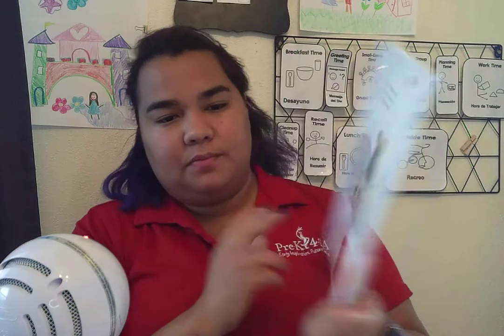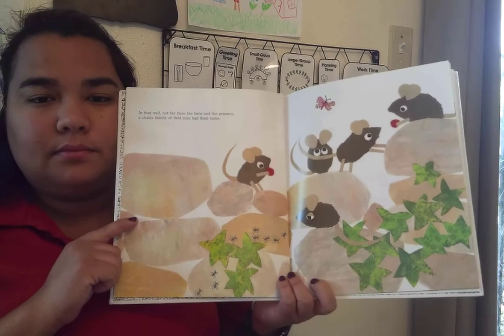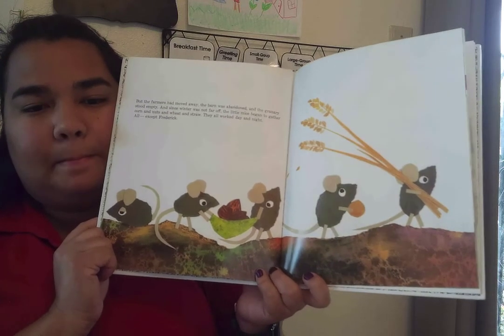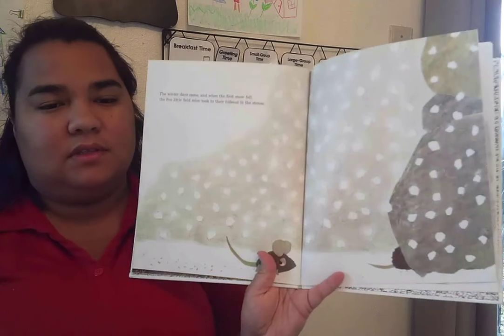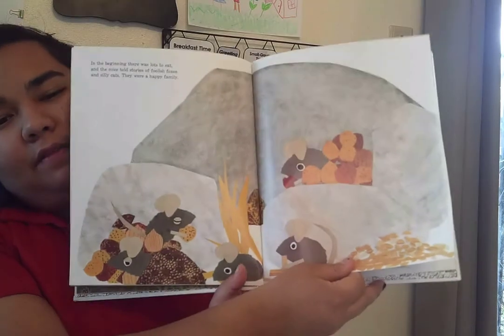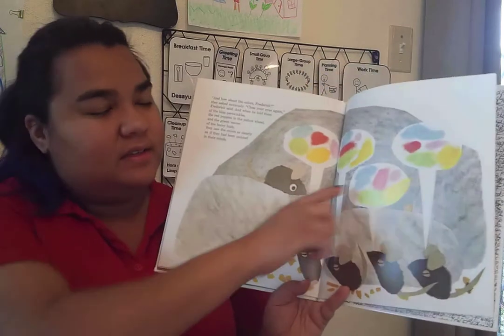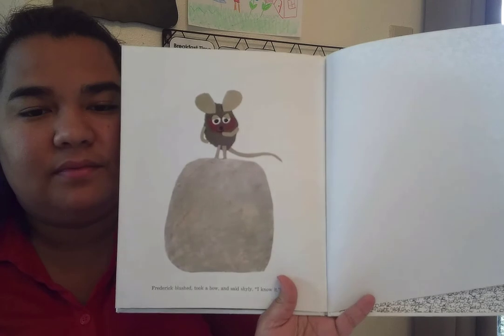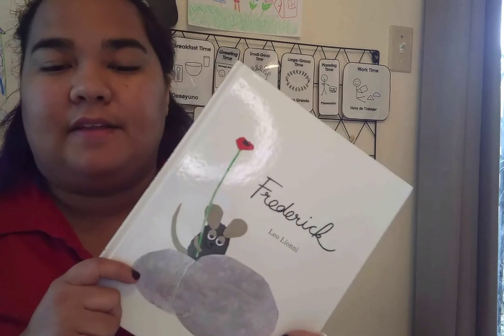Book Time: Fredrick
Draw a picture using your favorite color: what things does your color remind you of? what emotions do you feel when you see your favorite color?